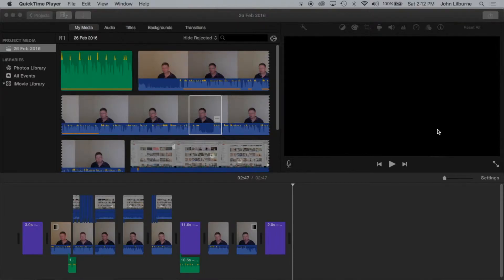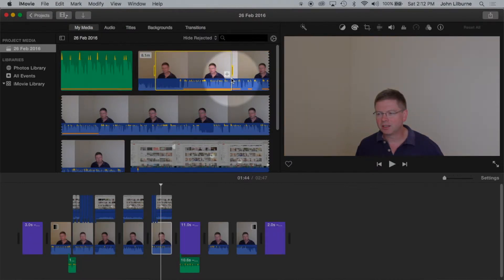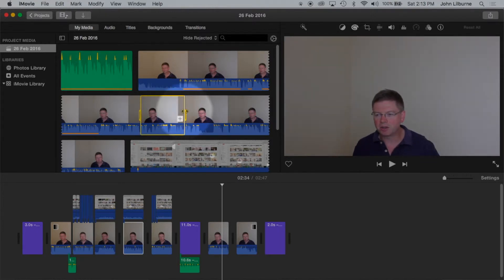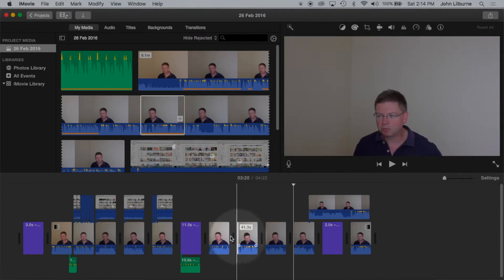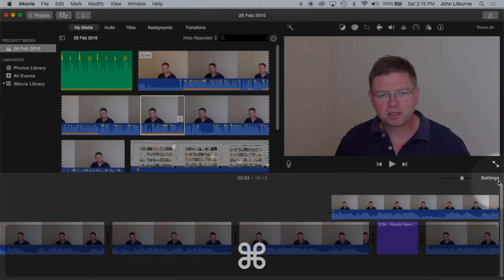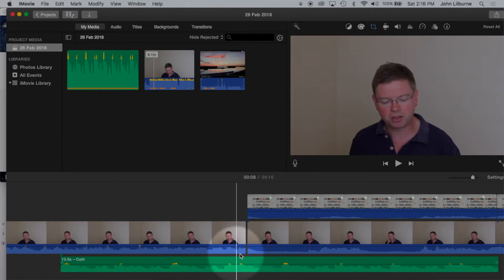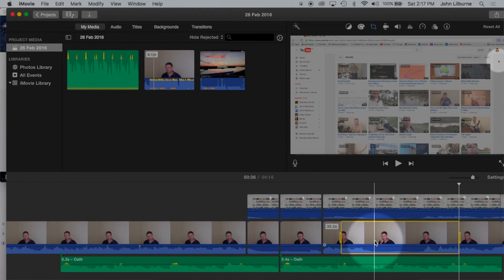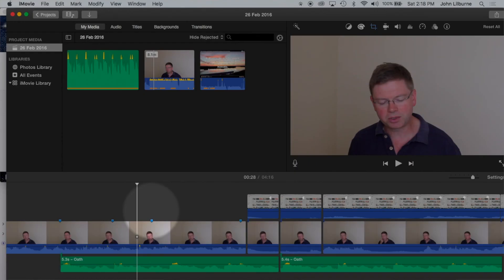iMovie Basic Edits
This video demonstrates how to do basic edits in iMovie version 10.1.1.

To select all, Command A. To deselect all, Command Shift A.

To select a clip, double click in the Browser. Single click in the Timeline.

To select part of a clip: position cursor at start, press i. Position cursor at end press O. Alternatively drag across lower half of clip in Timeline. (Dragging in top half will drag it.)

To play from the beginning of selection press /
 To play from playhead, press spacebar.

To add selection to timeline, press E to add to end.
Press Q to add as an overlay, to connect (where Playhead is).
Press W to add as insert (where Playhead is).

To trim a video, position the pointer at the end or beginning and drag it to the length required. Alternatively select what you want to keep, then press Option /

Snapping can be turned on and off with the key N (or from the View Menu).

To zoom in press Command =
 Zoom out is Command -
(Works for both Browser and Timeline).

To split a track I position the Playhead and click and press Command B. If I want to split all videos at once, select all, Command A. If I want to split two, select the two, using Command when clicking on the second.

To play a section as a loop. Press / to play. Press Command L to continue the playing in a loop.

To place a marker, press M.

To play in Full Screen, Command Shift F. To exit Full Screen, press Escape.

The description below has links to iMovie help and keyboard shortcuts.